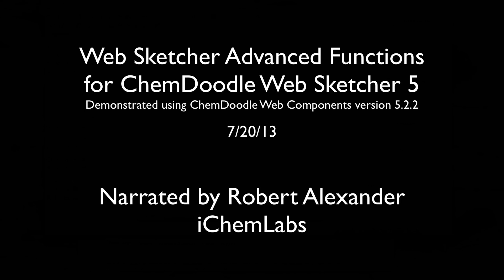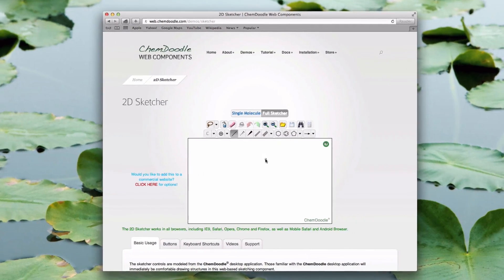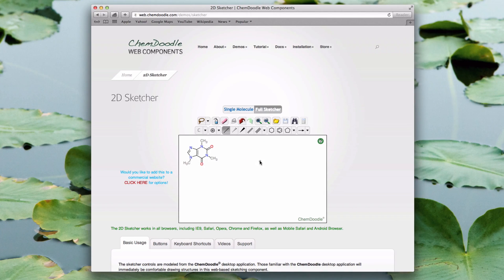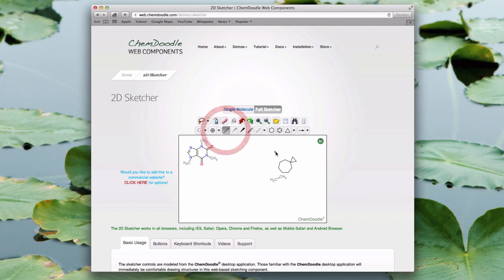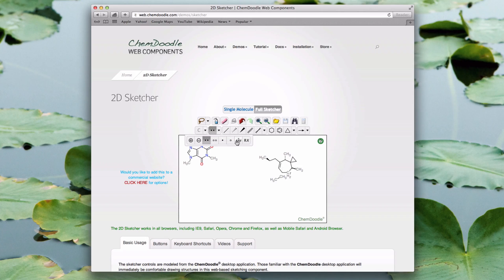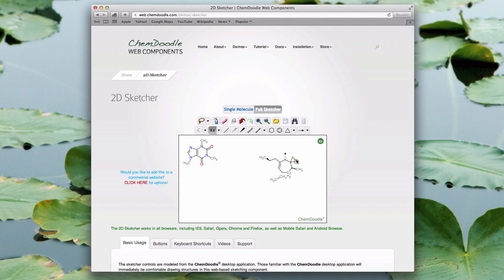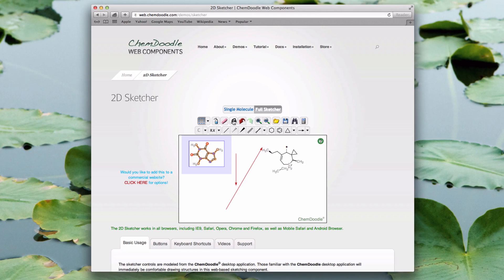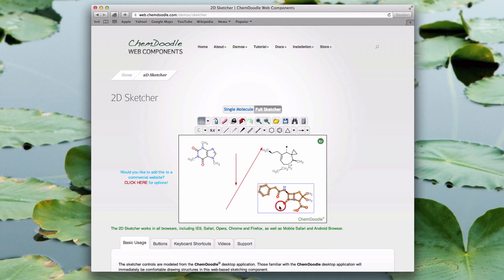ChemDoodle Web Sketcher - Advanced Functions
A tutorial video on the ChemDoodle Web Sketcher advanced functions. See what you can create!